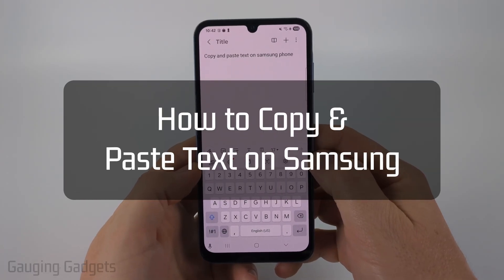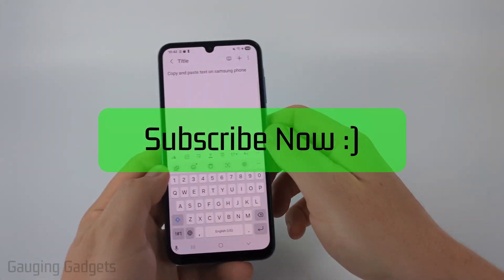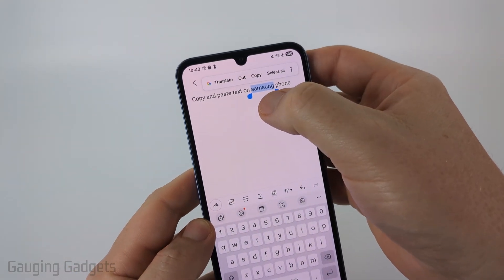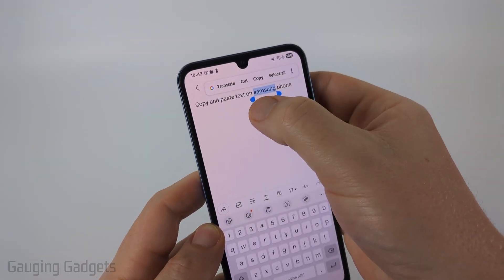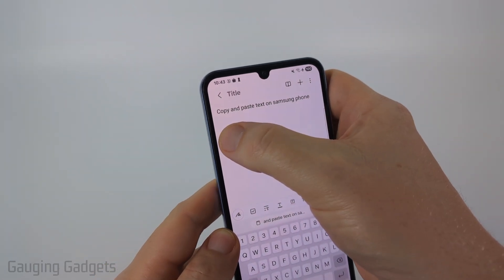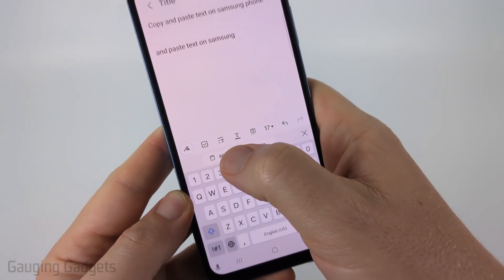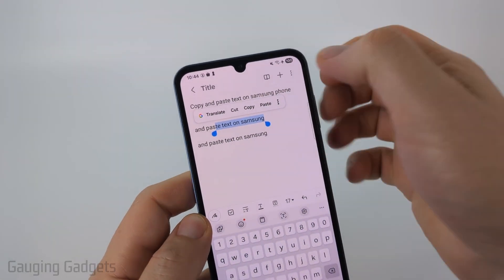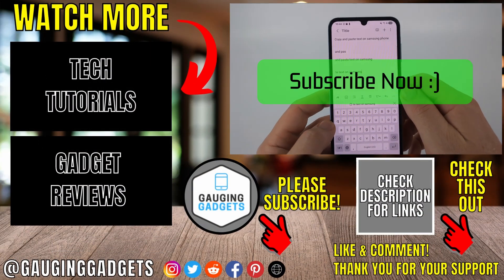How to Copy & Paste Text on Samsung Phone - Easy Guide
How to Copy & Paste Text on Samsung Phone? Learn how to copy and paste text on any Samsung phone with this quick and easy guide. In this tutorial, you'll see how to select text, use the copy and paste options, and move content between apps like Messages, Chrome, and Notes on your Samsung Galaxy device. This means you'll be able to quickly copy links, text messages, or important info and paste it wherever you need with just a few taps.